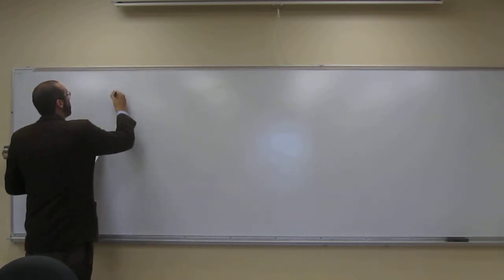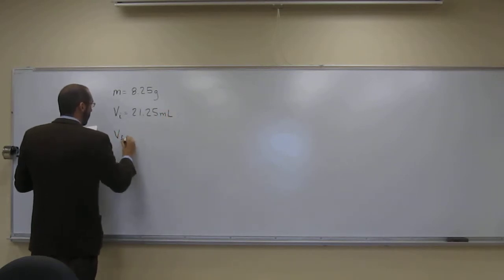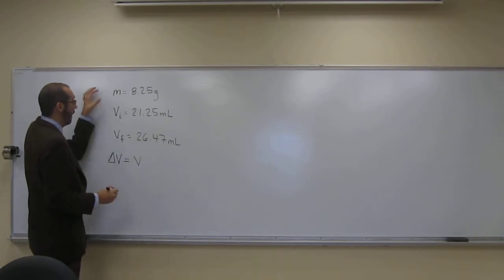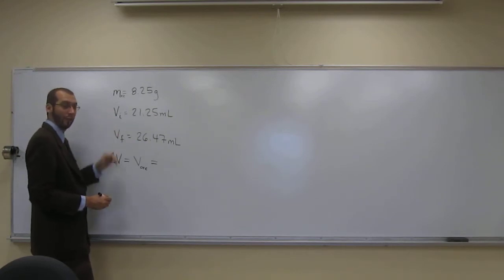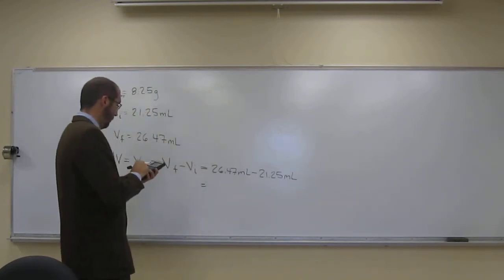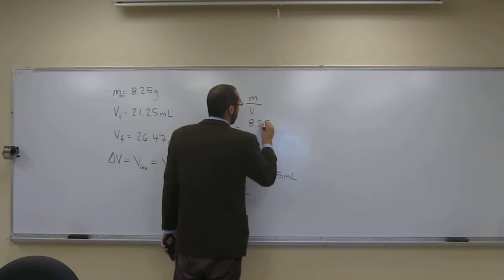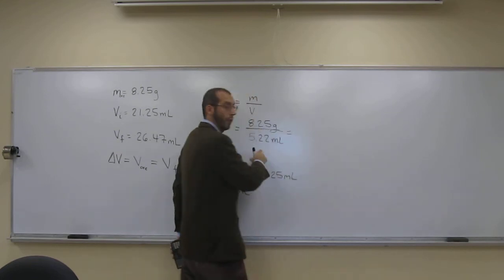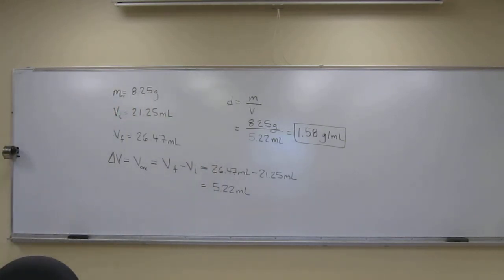Density by Liquid Displacement 003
A piece of metal ore weighs 8.25 g. When a student places it into a graduated cylinder containing water, the liquid level rises from 21.25 mL to 26.47 mL. What is the density of the ore?